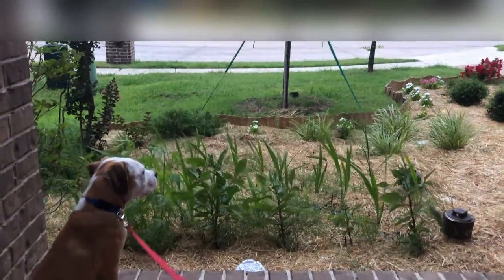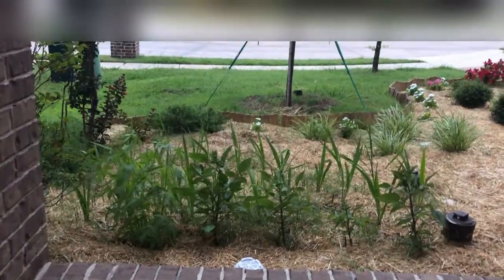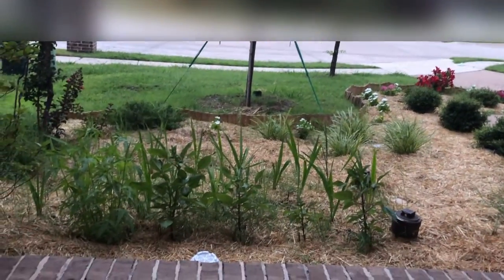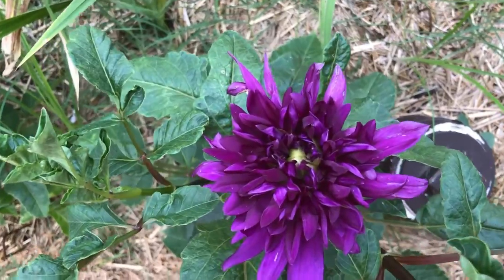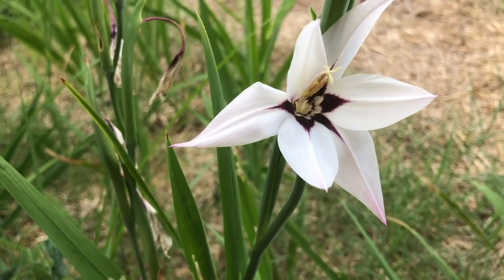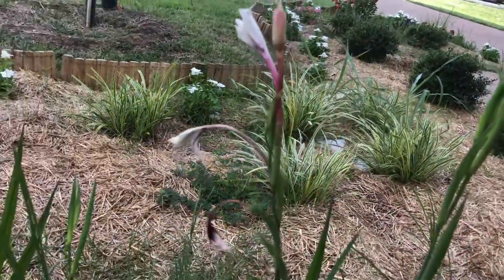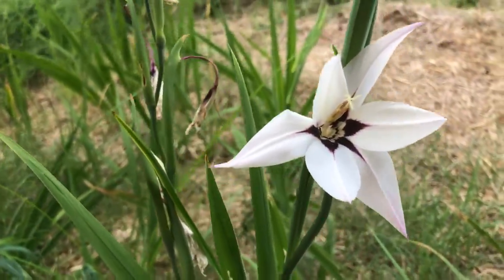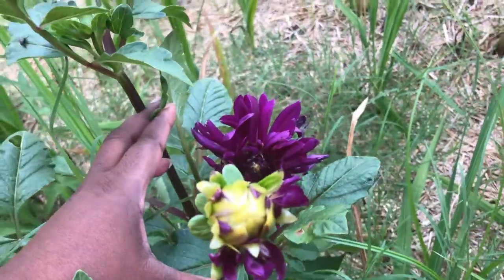Blooms!! | TinyTexasGarden Ep 59